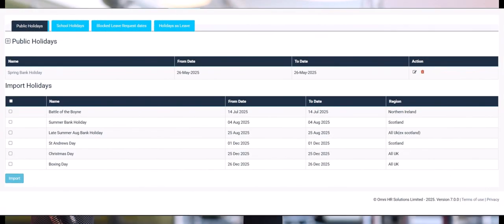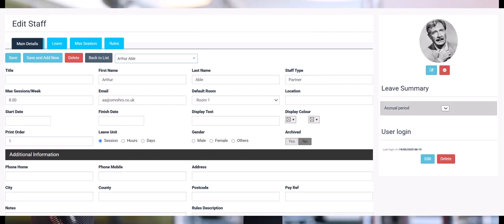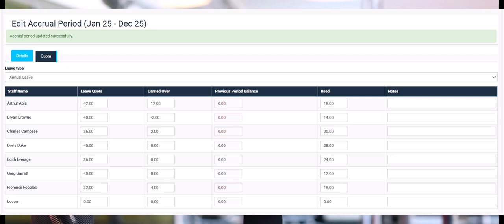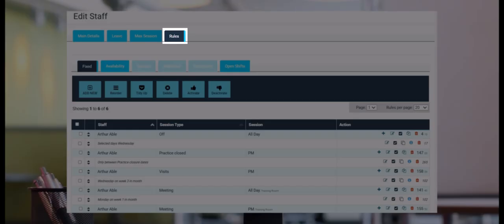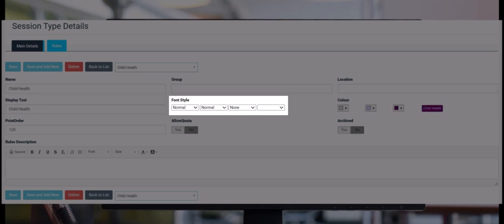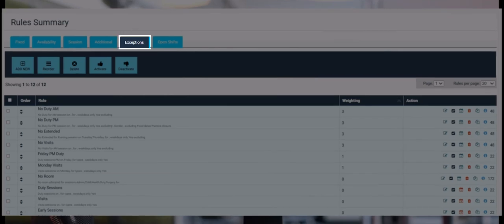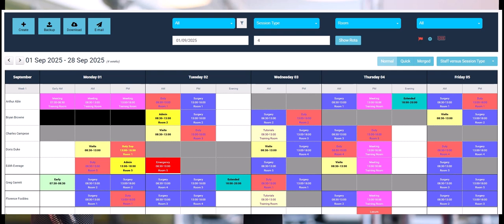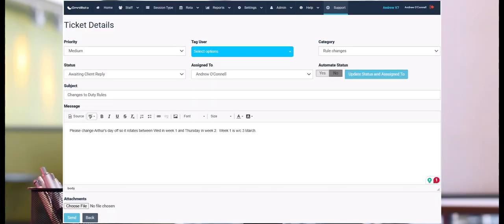OmniRota Overview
This video will give you an complete overview of all the features of OmniRota